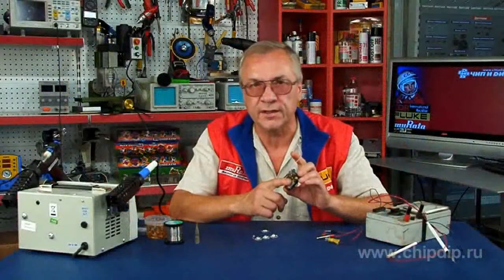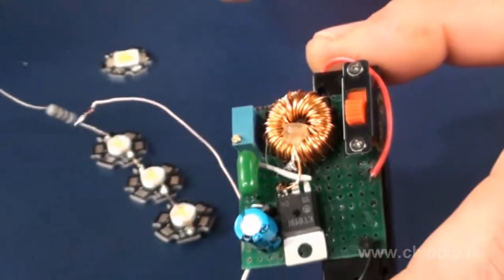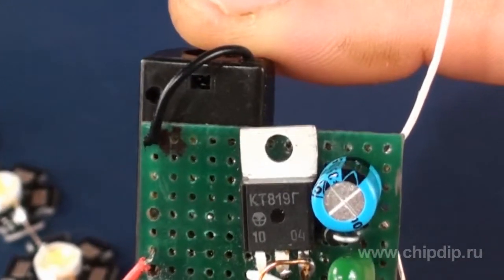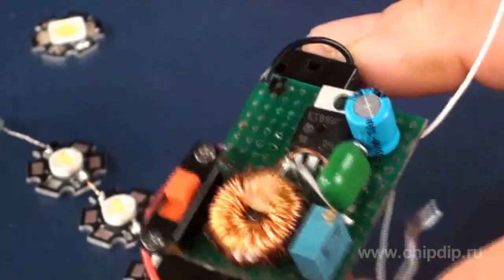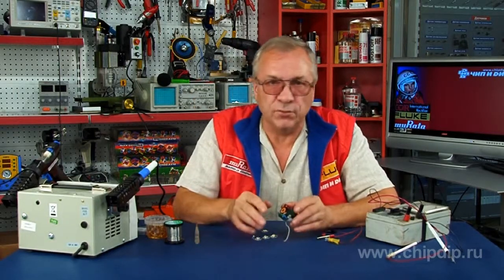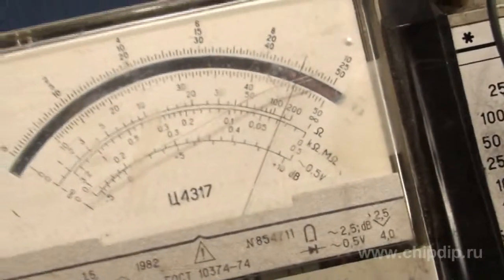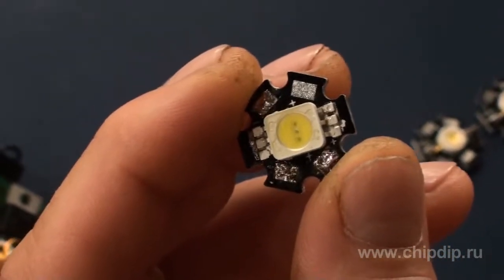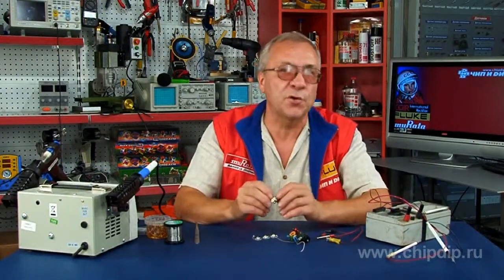Step-Up Converter for Powerful Diode ...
Step-Up Converter for Powerful Diode Applications. Do It Yourself       A self-maintained step-up converter circuit with a single power supply element - 1.5V AA battery - is one of the examples of devices that are widely popular among the mobile power supply sources.       So what does this circuit look like?       First of all, there is a transformer manufactured on a 2,000 grade ferrite ring. The primary winding contains 60 winds of 0.3 mm wire, the secondary one - 15 mm of the same wire.       The device's core is a powerful KT819G transistor that controls all the circuit modes.       The remaining parts include the Schottky diode, a couple of capacitances and a current resistor, preferably a trimming one. The resistor can be used to control the current in the connected load.       Once the assembly is all done, we need to measure the parameters: the output voltage and current in the break of the circuit with a load.       This device generates about 50V, which is a little too much for some applications, but generally, not really that much. Plus the current is about 1.5A. That's why, if you want to use a powerful LED, even a 3W one, do not connect it directly - use a limiting resistor.       I, for one, had a chance to test this theory myself.  I connected a 3W LED and observed its entire glow in just a split second, watching the crystals on the phosphor go black.       And one more thing, before connecting, say, a LED load, set the minimum current using a 12V filament lamp. Then connect the LEDs and use a multimeter to gradually raise the current level to that required.